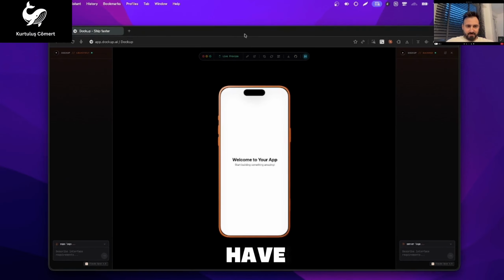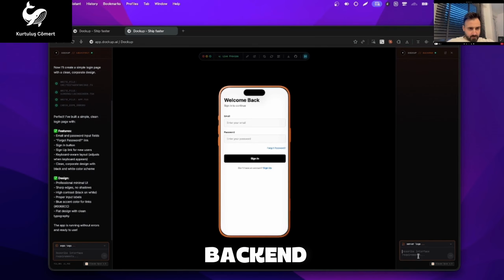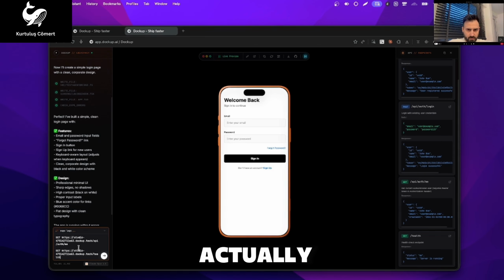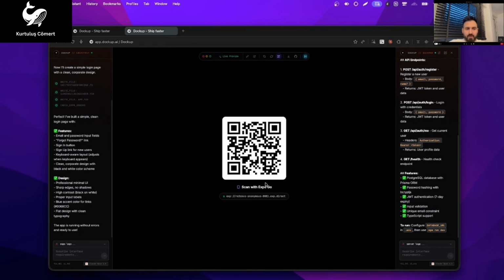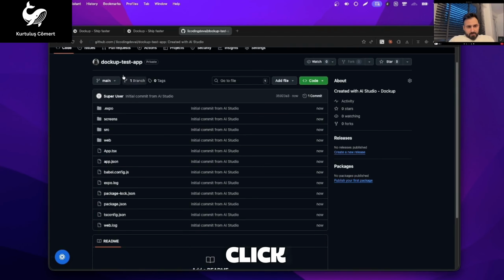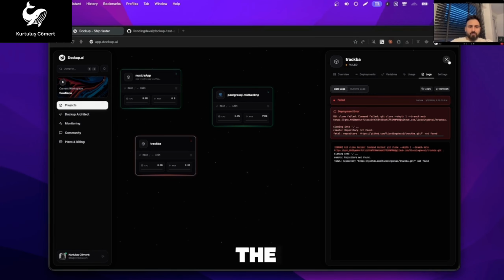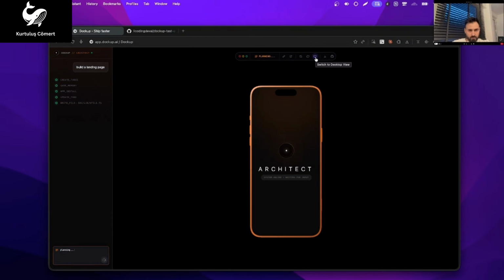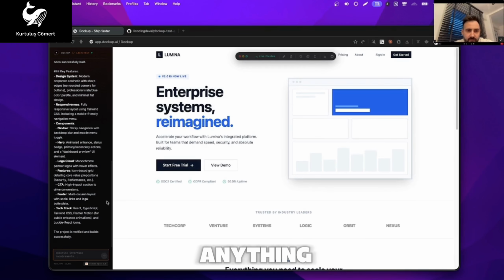Live demo of Dockup AI Coding Agent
We reviewed Dockup AI's new architect coding agents with our team.